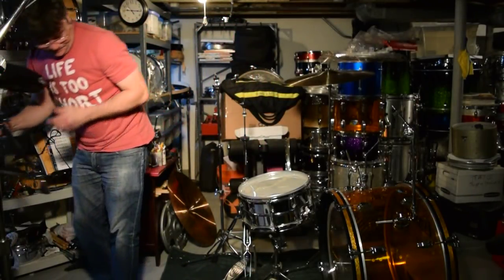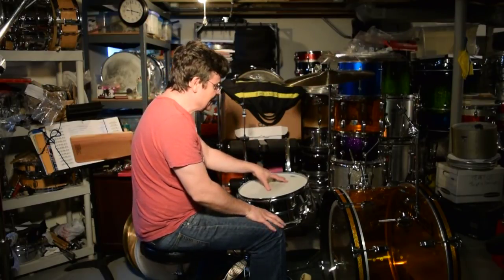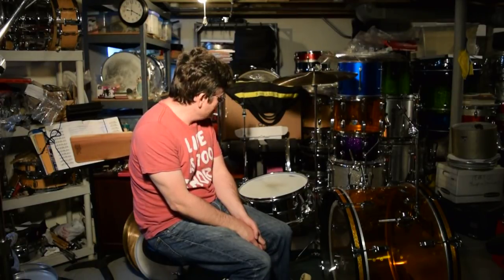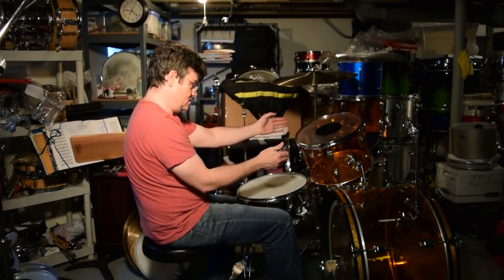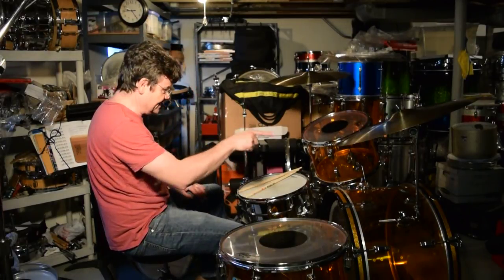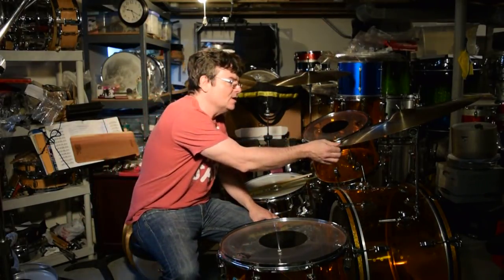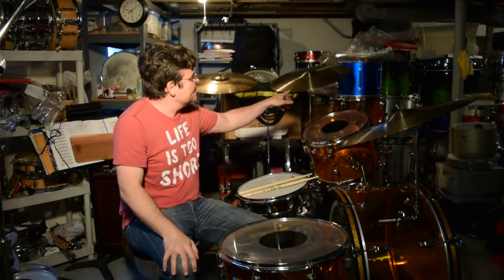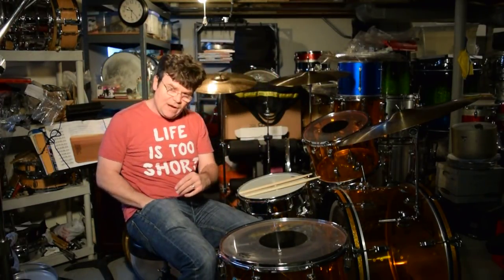Bonzoleum's DOWN IN BONZOLEUM STUDIOS Video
*This video includes-among other things-a gentle reminder of the upcoming May 31st 2018 JOHN BONHAM BIRTHDAY BASH show in Chicago (8pm at METERO 3730 N. Clark St.), and some setting up the drums stuff!. etc..*